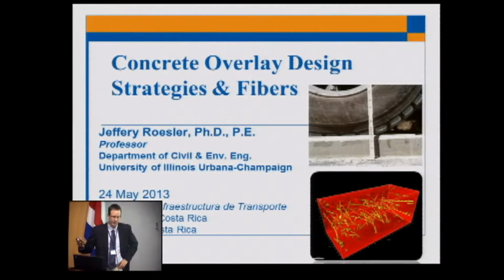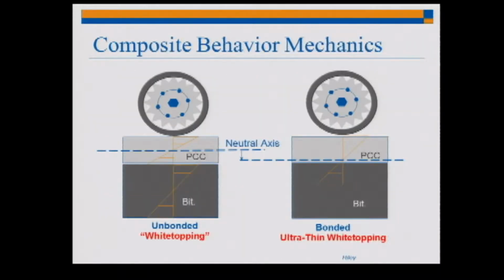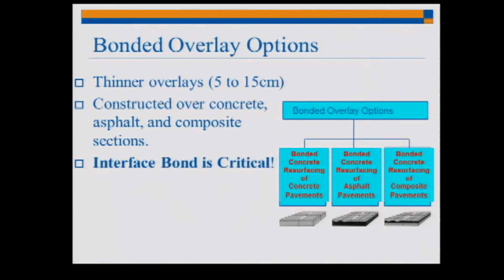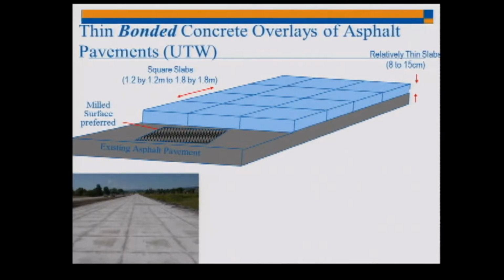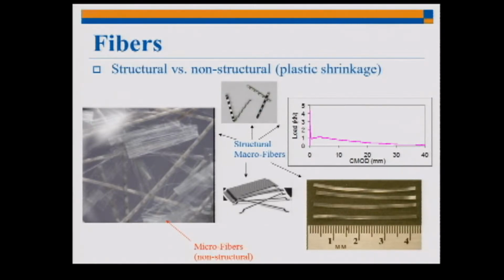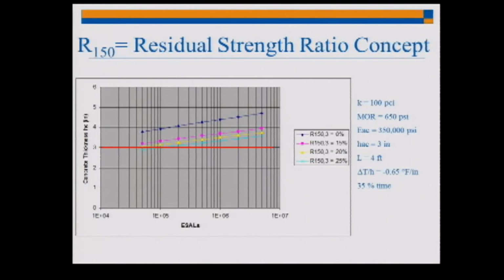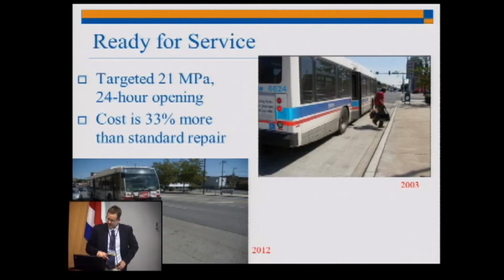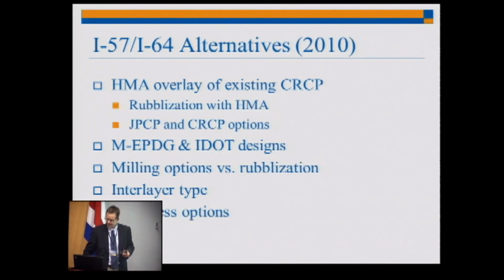CITrans 2013 - Ing. Roesler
Fibras - Diseño de sobrecapas de concreto